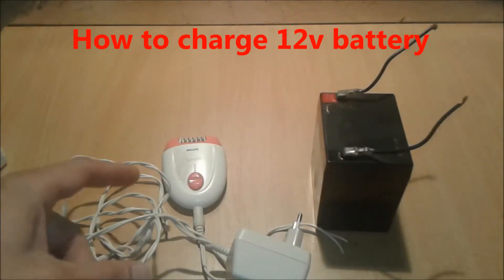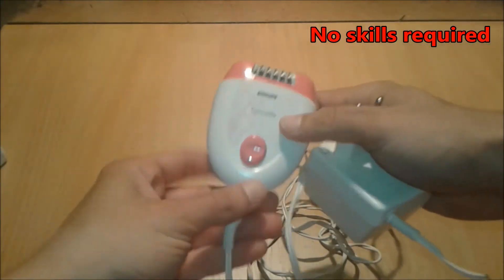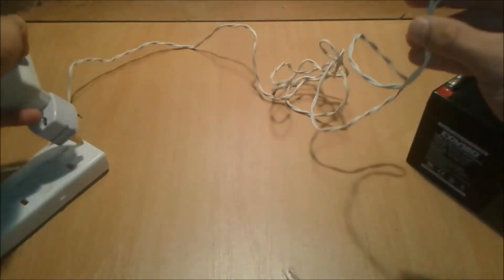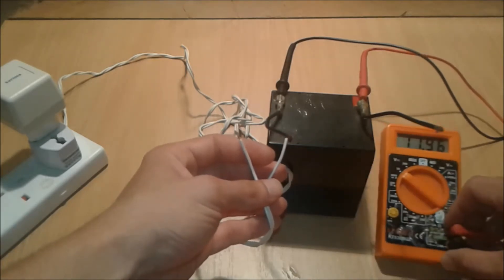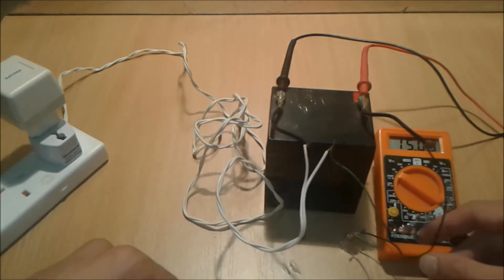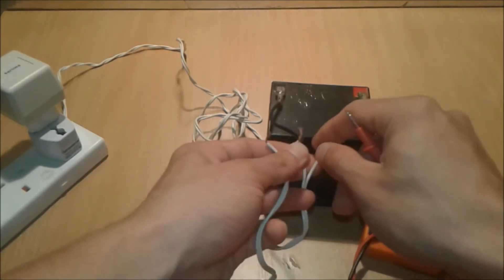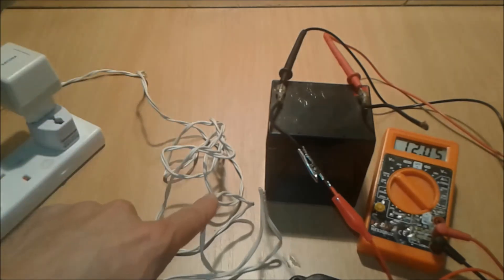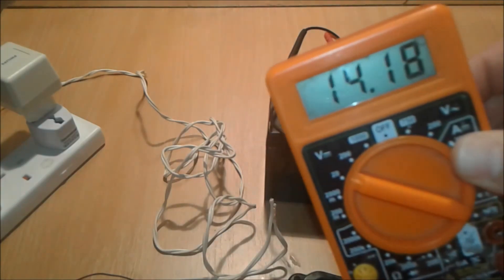How to charge 12v battery with lady shaver adapter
How to charge (charging) 12v SLA battery with lady shaver adaptor
Last chance before the bin friends i will start a series of video
lots of episodes will follow.Today we will use a lady shaver
and i will make a 12v battery charger normally for a small battery 12v we will need a 14-15v adapter
and the power not to exceed 1.2A so we find that this old Philips lady shaver has a perfect adapter 12v 400mA so one more reason not to throw this away just yet,We just need a multimeter to check the continuity normally the outside of the jack is minus and the inner plug is the plus just identify the polarity and connect to the battery.You might need a bridge rectifier and you can charge your 12v battery in case that you don't have a lady shaver you can buy
this charger is just best for small SLA 12v battery.

12v | 12v battery | 12v battery charger | how to charge 12v battery
|charging 12v battery at home | 12v battery charger |how to |